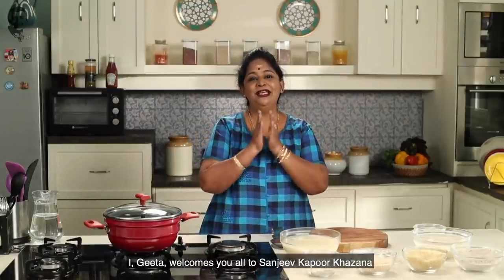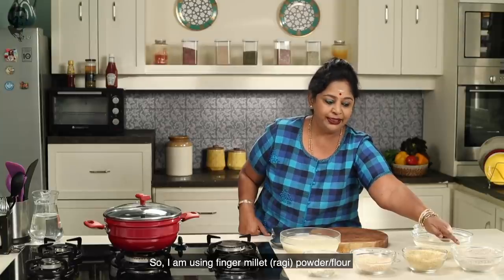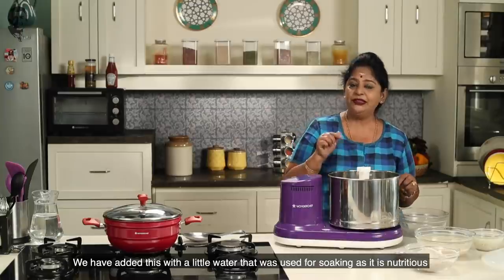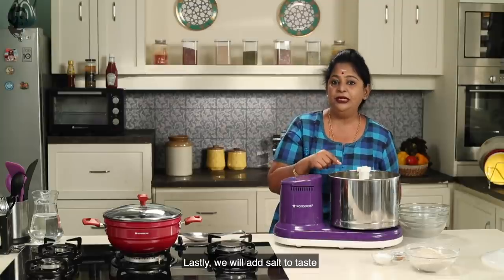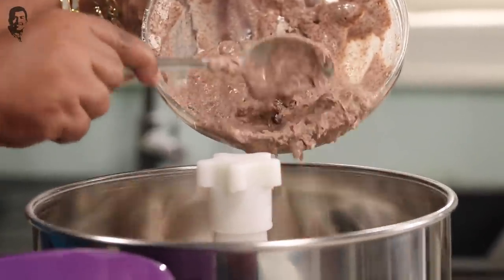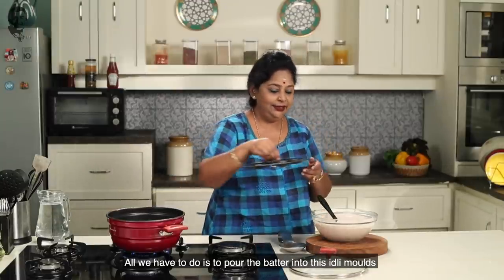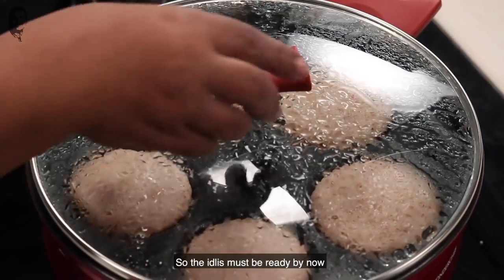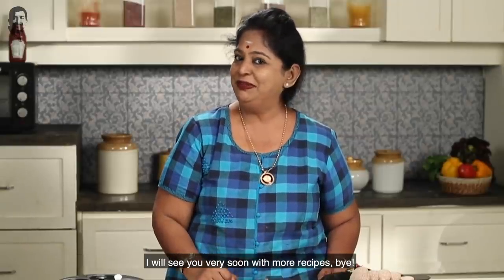ராகி இட்லி | Ragi Idli | Sanjeev Kapoor Khazana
A very healthy and fermented steamed deliciousness made of rice and super food finger millet that takes the nutrient quotient to the next level. A must try for all!

RAGI IDLI

Ingredients

1 cup finger millet (ragi) flour
1 cup parboiled rice (ukda chawal), washed and soaked for 6-8 hours
½ cup split skinless black gram (dhuli urad dal), soaked with ½ tbsp fenugreek seeds for 6-8 hours
4 tbsps pressed rice (poha), soaked for 6-8 hours
Oil for drizzling
Fresh coriander chutney to serve

Method

1. Put soaked rice in a stone grinder along with the soaked water. Similarly, add the soaked split skinless black gram and fenugreek seeds along with the soaked water and add the soaked pressed rice.
2. Add salt and 1 cup water and grind till a smooth batter is formed.
3. Take finger millet flour in a bowl, add ¾ cup water and mix well. Pour this mixture little by little in the ground batter, mixing after every addition. Transfer this into a bowl, mix and set aside to ferment for 6-8 hours.
4. Heat sufficient water in a steamer, grease idli mould with a little oil, pour a portion of the batter into each mould, place in the steamer and steam for 10 minutes on high heat and for 5 minutes more on low heat.
5. Allow the idlis to cool for a few minutes, de-mould the idlis and arrange on a serving plate.
6. Serve hot with coriander chutney.